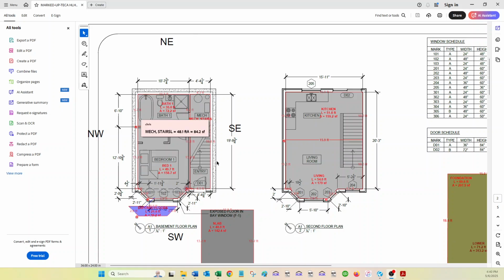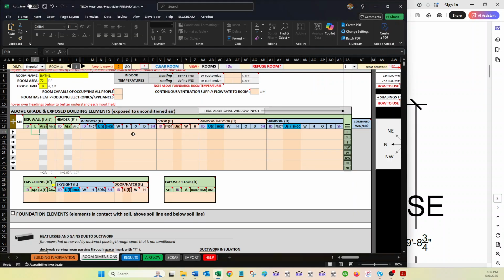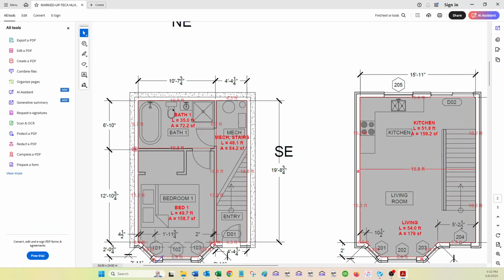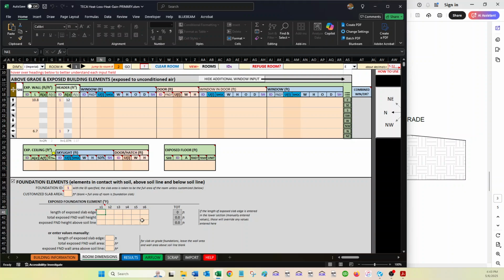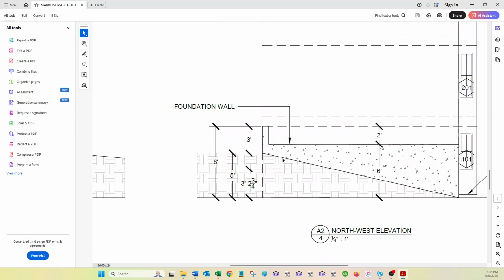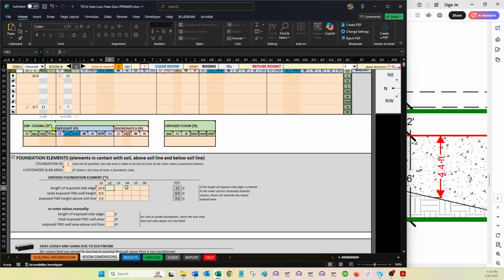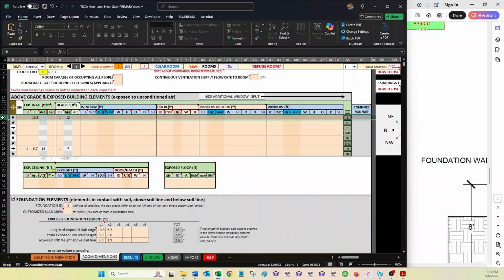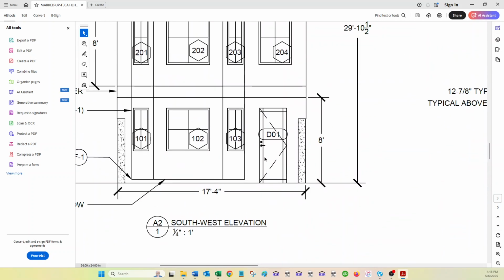TECA Heat Loss & Heat Gain Calculator : ROOM DIMENSIONS foundation rooms